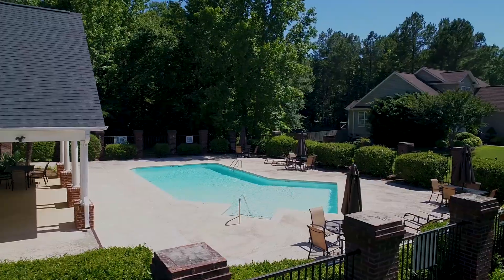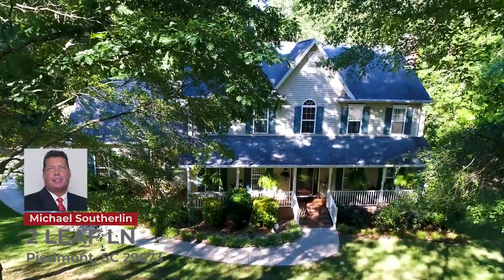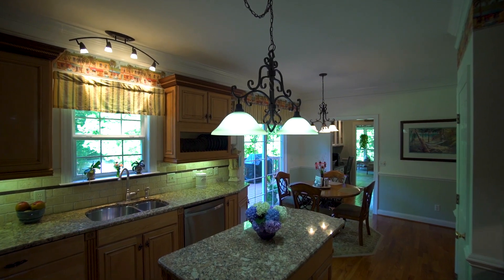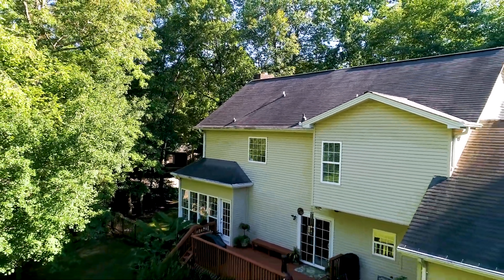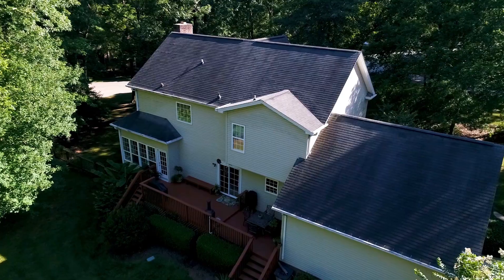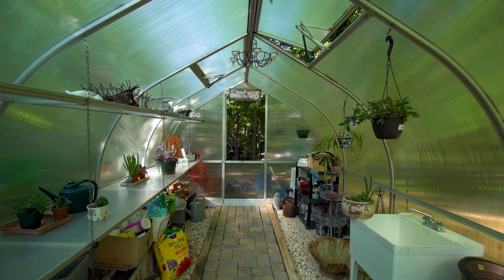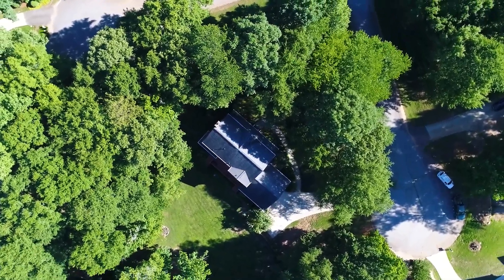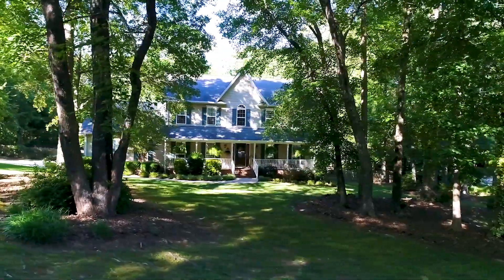2 Leaf Lane Piedmont SC Michael Southerlin Southerlin Realty Southerlin Sold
This is as close as you can get to the perfect house because it has it all !  The 4 bedroom, 2 1/2 bath home sits on .80 acres between two cul de sacs in the ultra quiet Garrison Woods subdivision. Located minutes from Greenville and Simpsonville, you will have just a short drive to Highway 25. I-185 (the toll road), West Georgia Road and I-385. You are going to love the peace and quiet of the property and the ease to access local highways. The kitchen is beautifully done with granite counter tops, back splash and stainless steel appliances.  The main floor features 3/4" solid Oak hardwood floors and Ceramic Tile. Just off the kitchen is a nice office/study area and next to that is a beautiful Sunroom. The living room has a wood burning fireplace with a gas starter which can easily be converted to full gas logs. The upstairs has 3 bedrooms and a bonus room that can be used as a 4th bedroom. The beautifully landscaped yard boasts a fenced back yard, numerous shade trees, a greenhouse with water and electric outlets and a potting shed that could be used as a playhouse. You will love entertaining friends on the over sized back deck or just sit around the long covered front porch. The crawl space has been encapsulated to reduce moisture under the house. The two car side entry garage has a workshop with plenty of cabinets built in and there is a large storage space built into the wall. The community pool will be a big hit with your family. Come see why this will be your next home!

MLS# 1394863